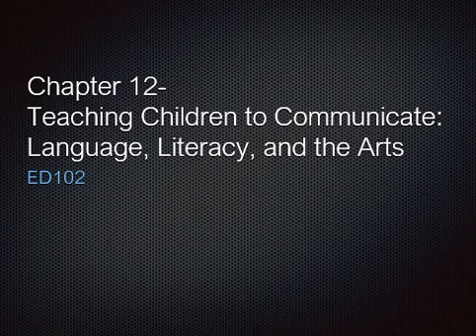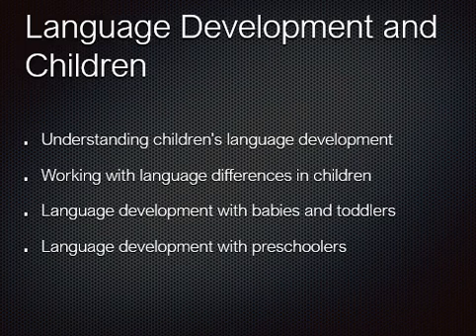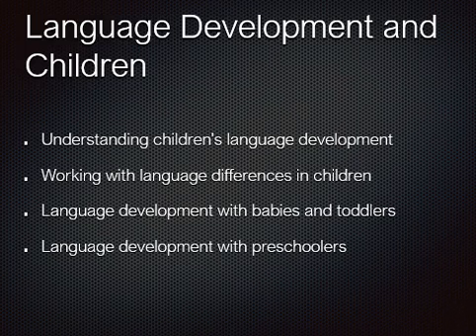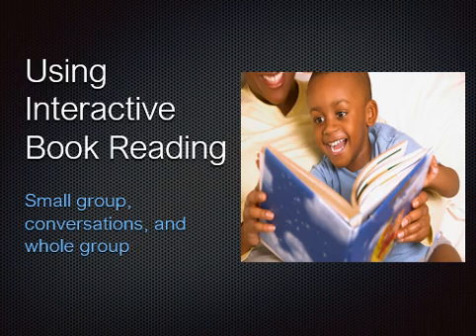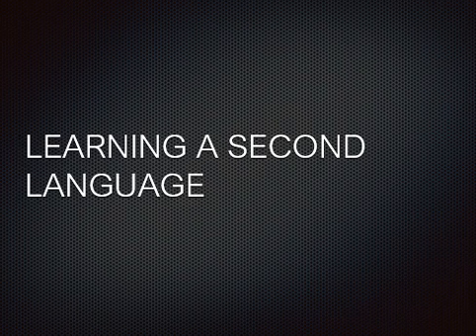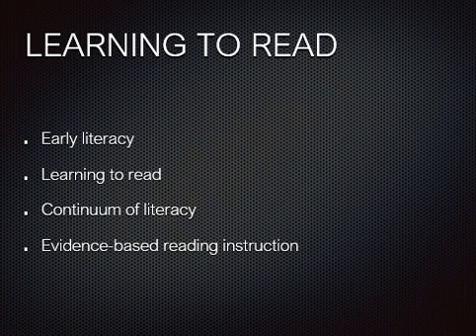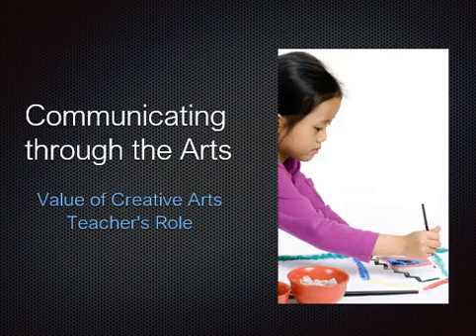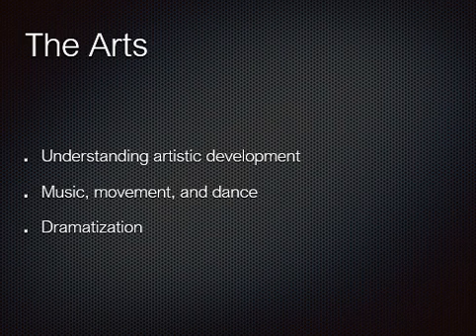ED102 Chapter 12 Lecture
Lecture videos for chapterh 12.